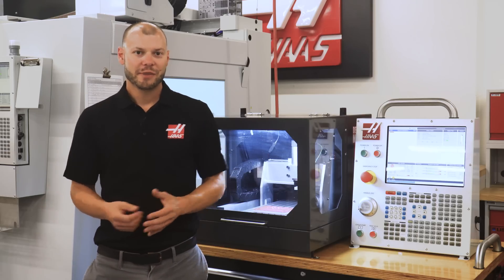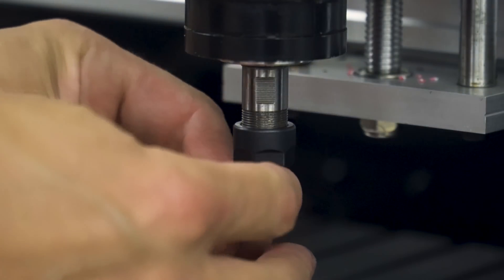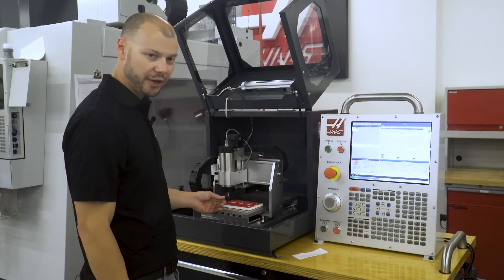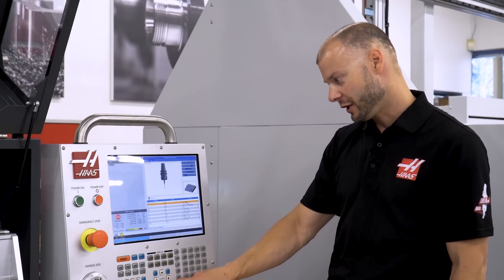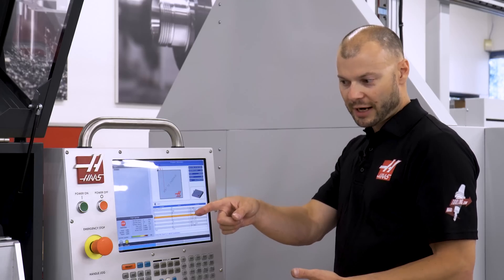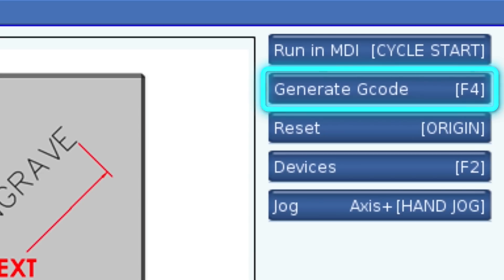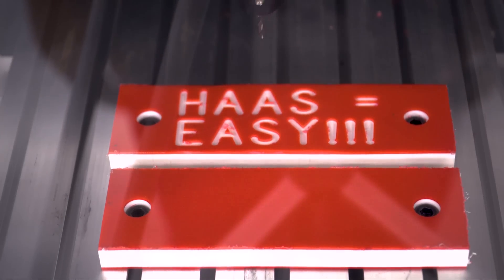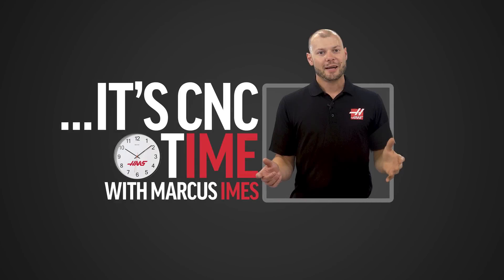The Haas Desktop Mill - A Walk-Thru with Marcus Imes - Haas Automation, Inc.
That's right . . . It's CNC Time! And it's Desktop Mill time! In this video, Product Specialist Marcus Imes shows us the ins and outs of using the new Haas Desktop Mill.

Aimed at the education sector as well as the benchtop machinist, the Desktop Mill brings a full-featured Haas control married to a desktop sized machine that makes it very easy to both teach and learn the basics of CNC programming and operation.